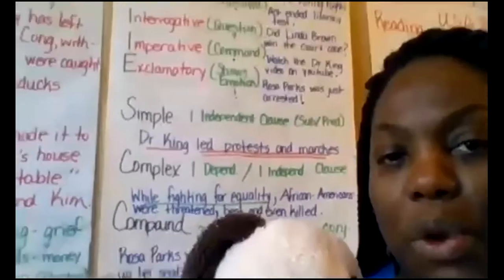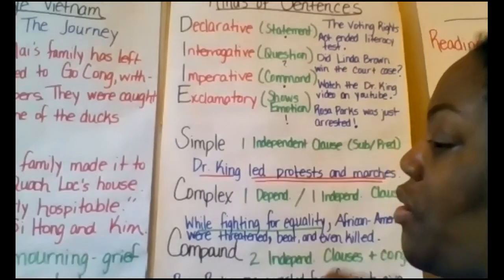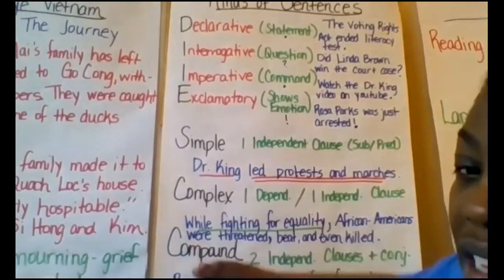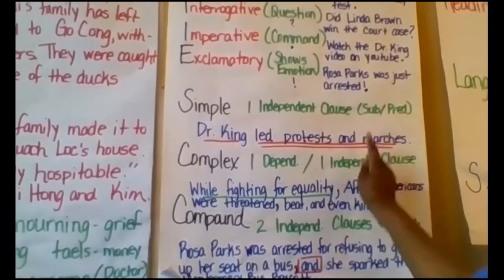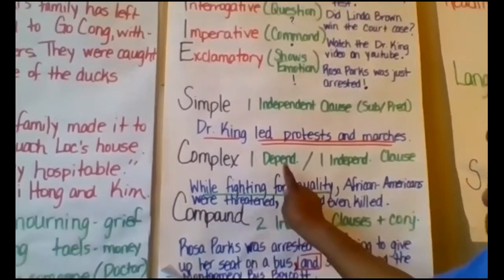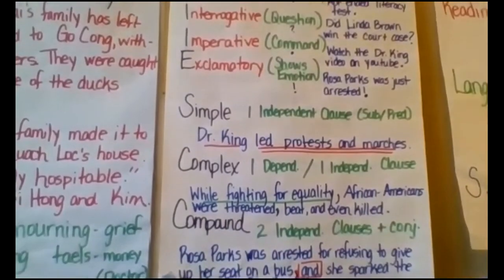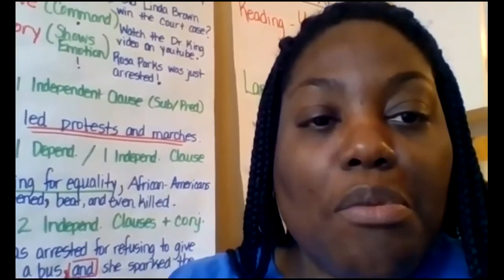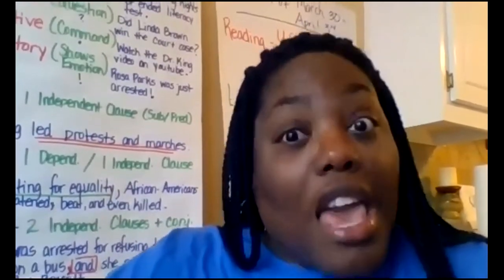Language Arts- Kinds of Sentences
Declarative, Interrogative, Imperative, Exclamatory Sentences with Simple, Complex, and Compound sentence structure